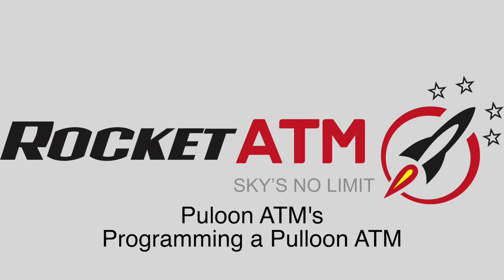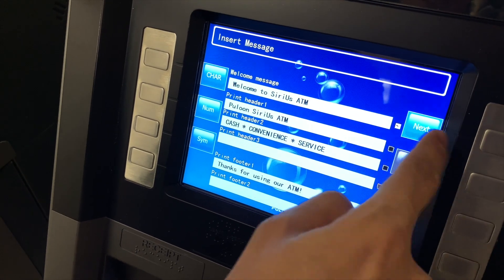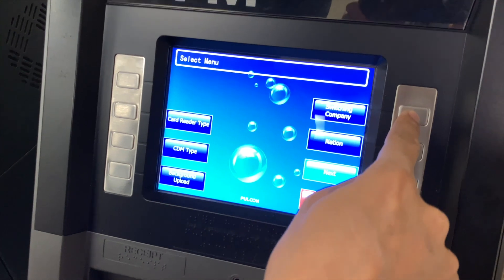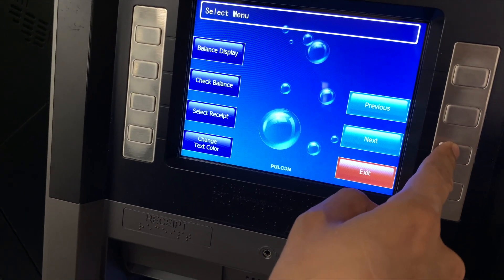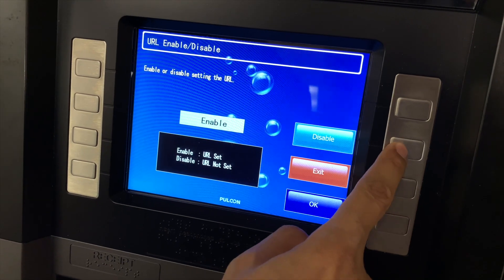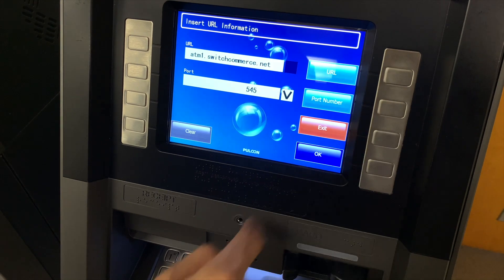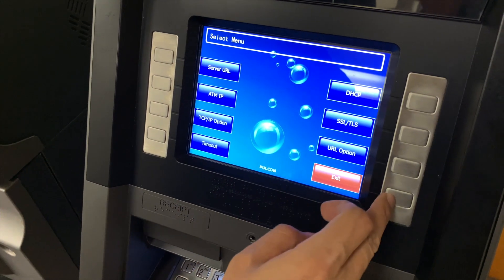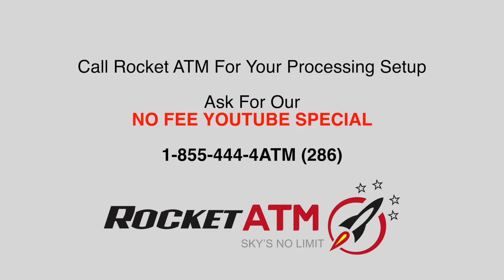Puloon Programming - Step By Step Guide